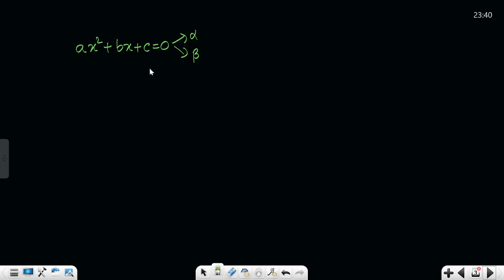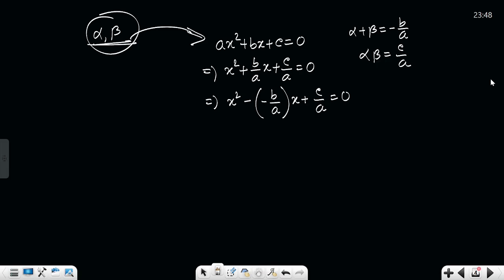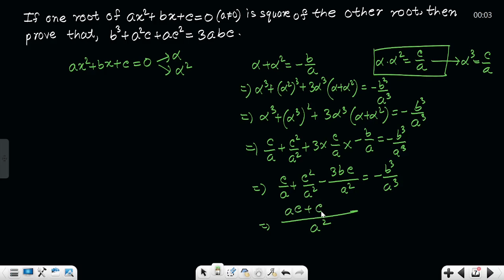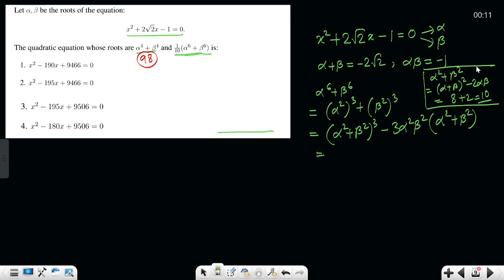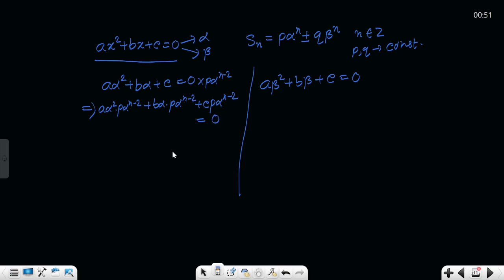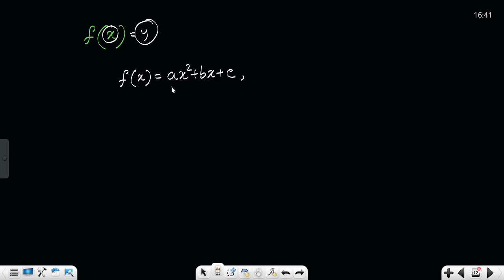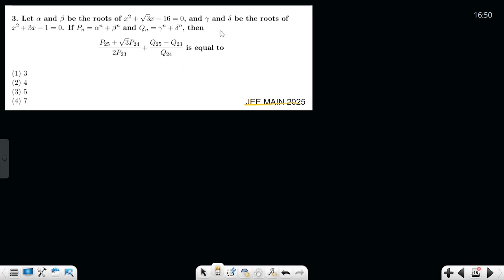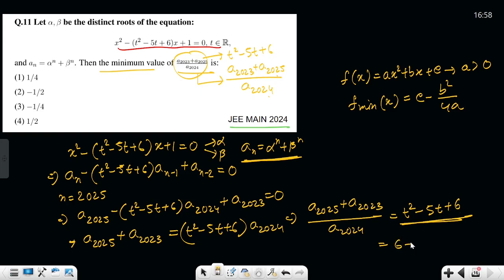QUADRATIC EQUATIONS SERIES CLASS 11th - LEC 2 - Maths by AM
We are starting quadratic equation lectures. Make sure to see the lecture to the end for concept clearance fully. It is covered from very basics. We will go to advanced topics further.
Today's topics :
1) Relation between roots and coefficients
2) Newton's formula
3) Domain and range of quadratic function